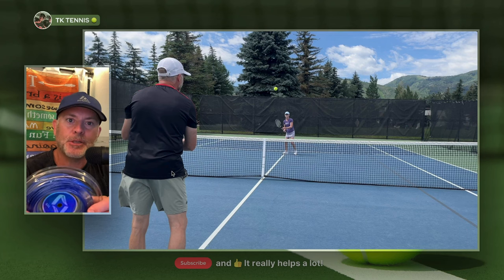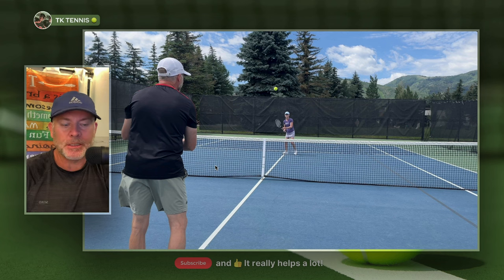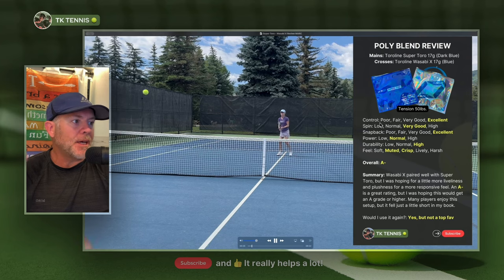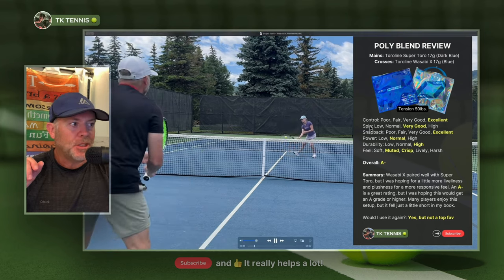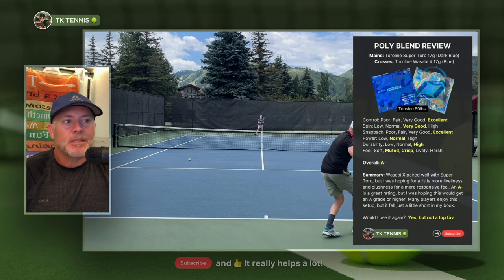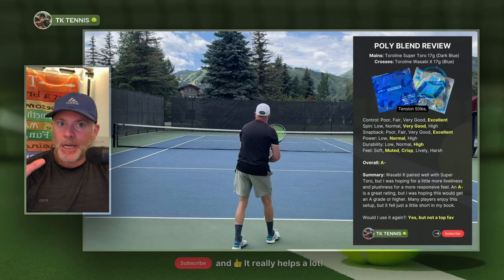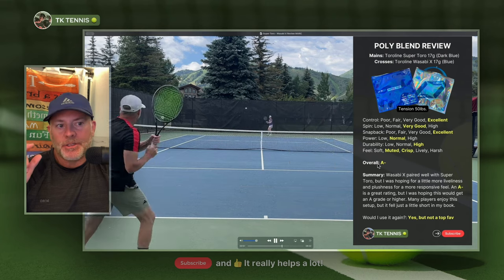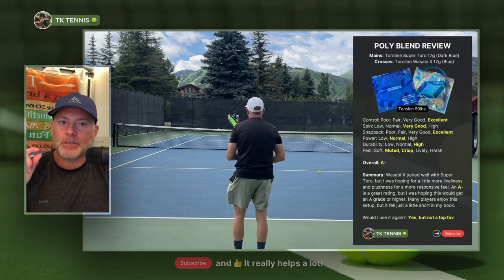Toroline Super Toro & Wasabi X Poly Blend Review and Rating. Is this the top rated blend?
Toroline Poly Blend review with Toroline Super Toro in the mains and Wasabi X in the cross strings.

In this video, we review the popular poly blend of Toroline Super Toro in the mains and Wasabi X in the crosses. This combination is favored by many for its blend of control and spin. Toroline's philosophy involves using a shaped poly in the mains for better spin and a round poly in the crosses for improved snapback.

Control: As expected from high-quality polyester strings, this blend provides excellent control.

Spin: The Super Toro offers very good spin potential, although it may not match spin-focused strings like Solinco Hyper-G.

Snapback: True to Toroline's reputation, the strings snap back into place effectively, enhancing control.

Power: This blend has a normal power level typical of polyester strings, not particularly high.

Durability: With 7-8 hours of hitting time, the durability is rated high.

Feel: The blend is both crisp and muted, which is a mixed experience. The crisp feel is positive, but the muted response is less desirable compared to a lively feel.

Overall, the blend receives an A- rating. While it's an excellent combination, it fell slightly short of expectations in terms of liveliness and responsiveness. The reviewer prefers a full bed of Super Toro over this blend, but it remains a good option.

🔗 Functional Tennis Saber (Sadly no discount but it supports our efforts)